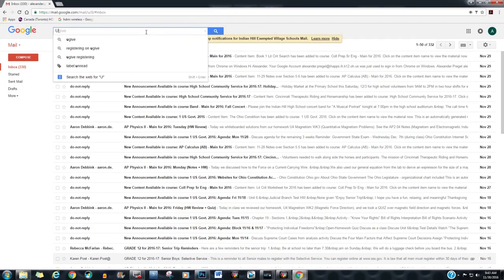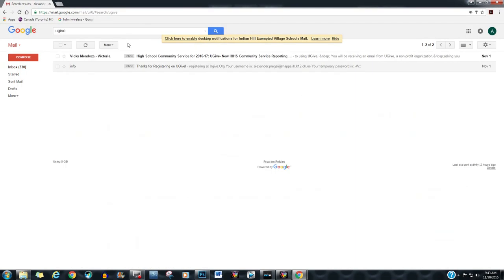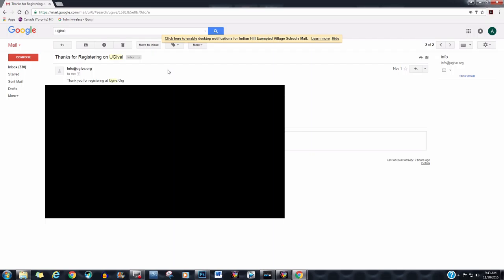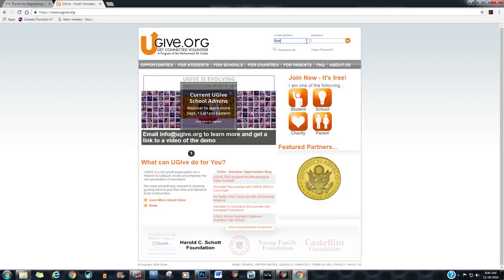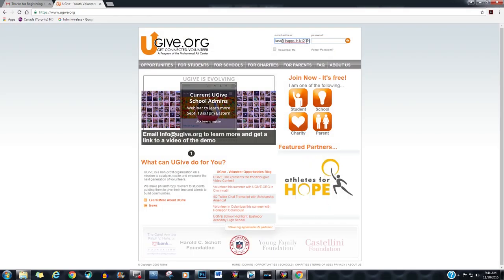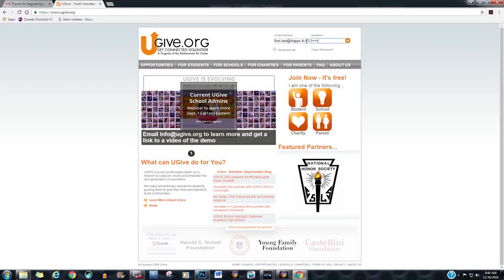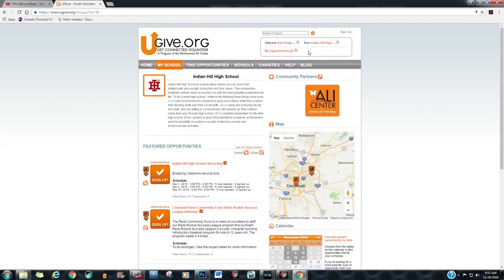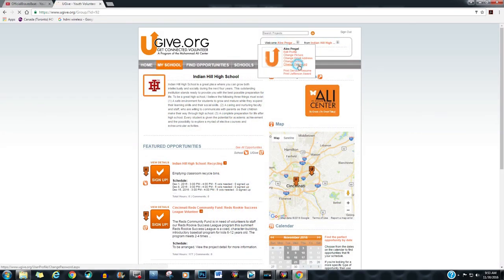Ugive Indian Hill Promo